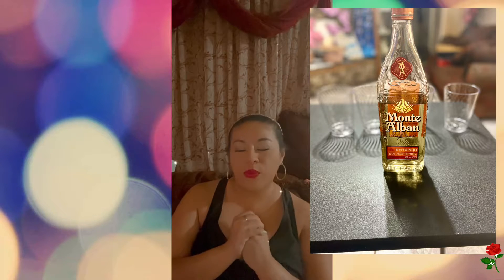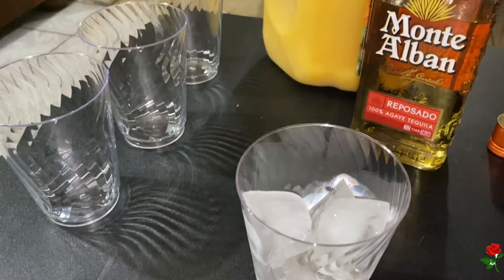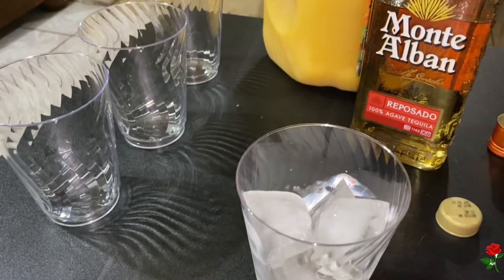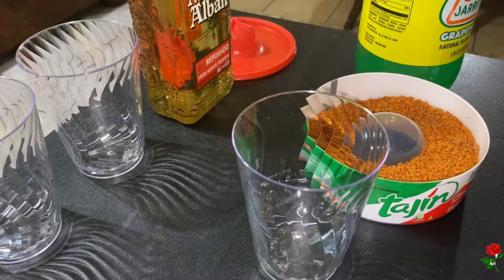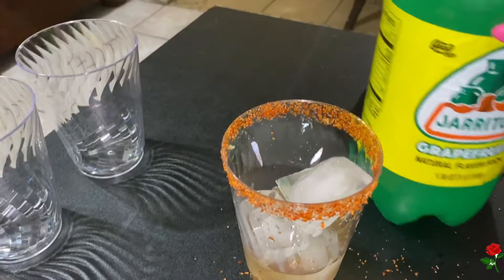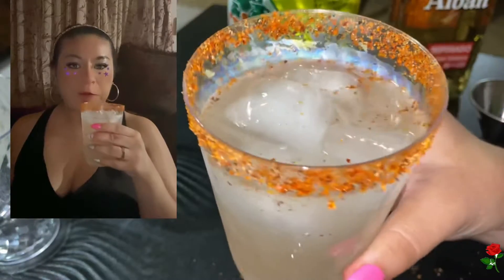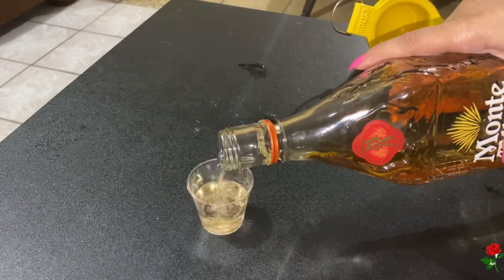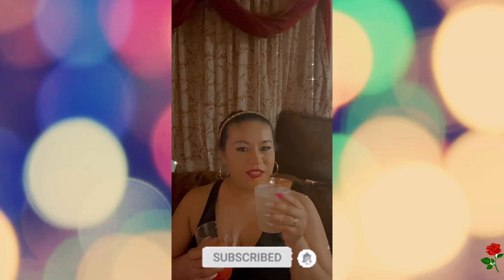Tequila Drinks, Easy